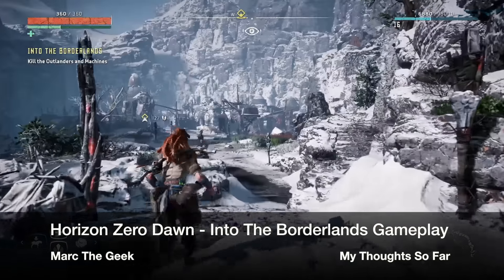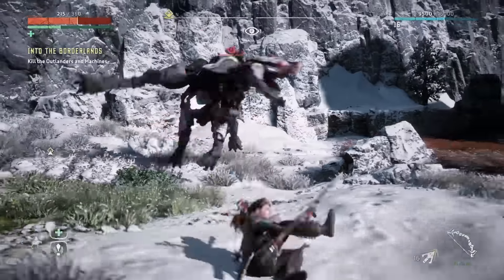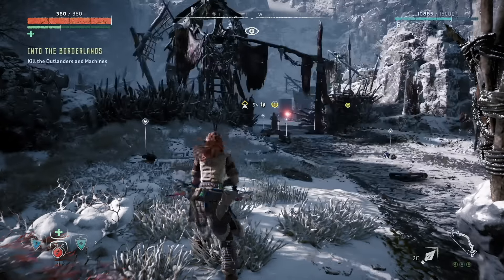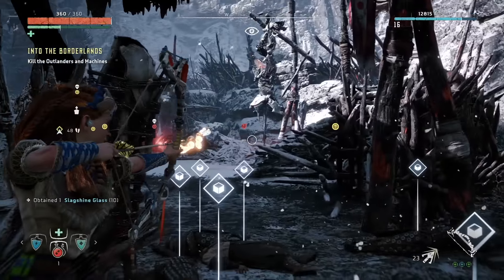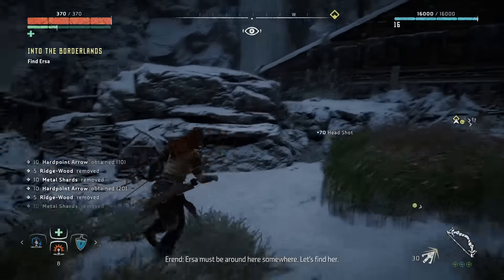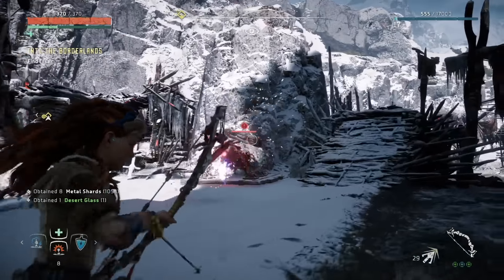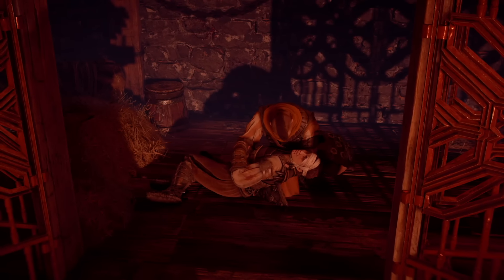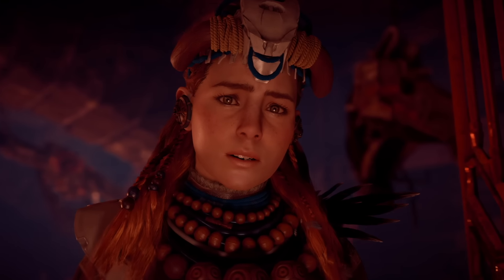Horizon Zero Dawn - Into The Borderlands Gameplay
Here I share a mission called Into The Borderlands in Horizon Zero Dawn on the PS4. I also share my thoughts so far of the game. This game is recorded using the PS4 Pro record share button. Hope you like the video.